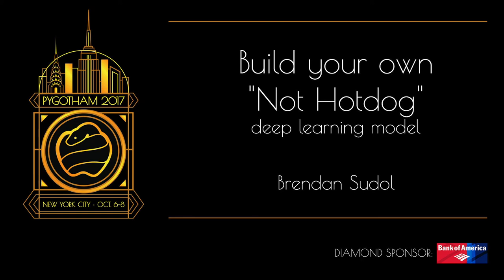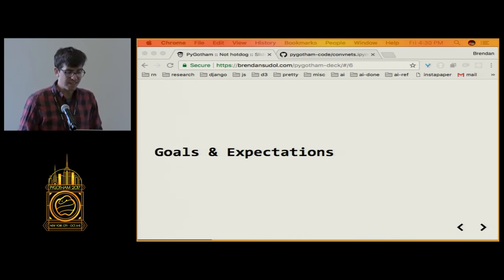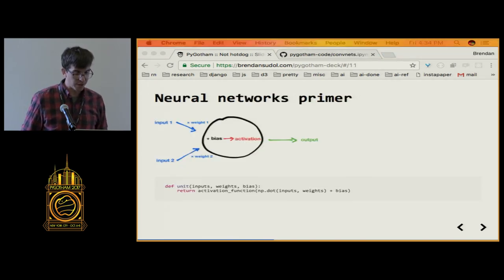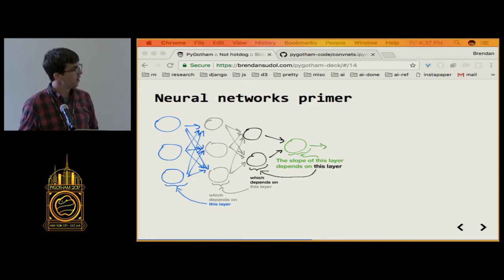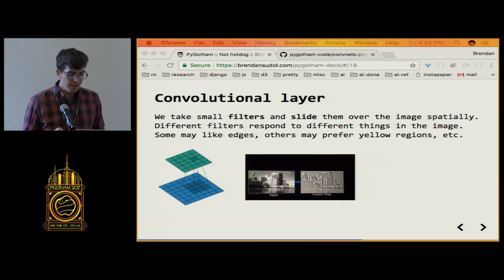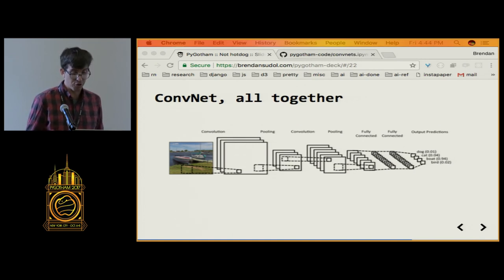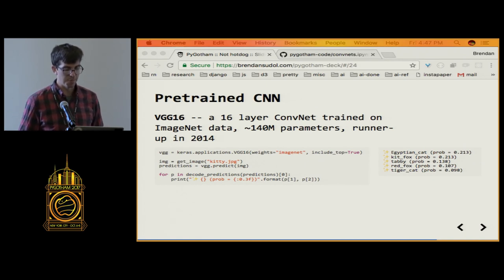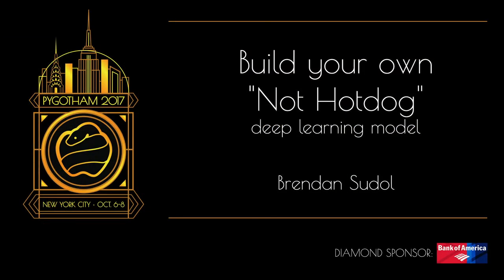Build your own "Not Hotdog" deep learning model